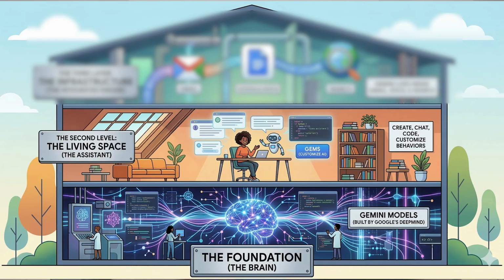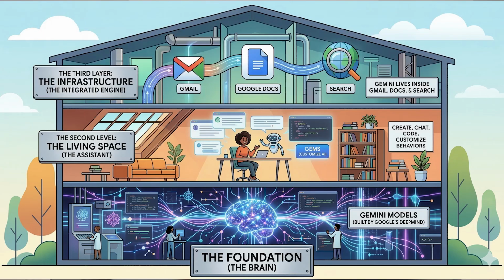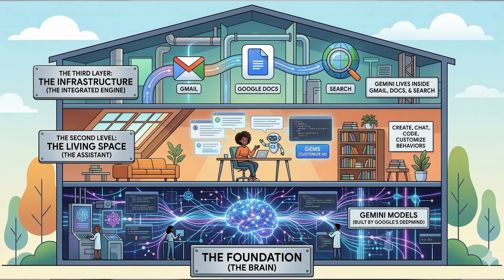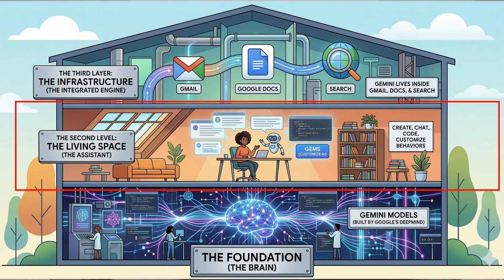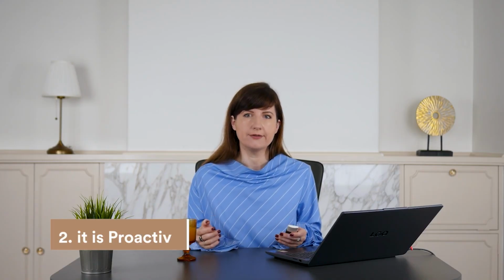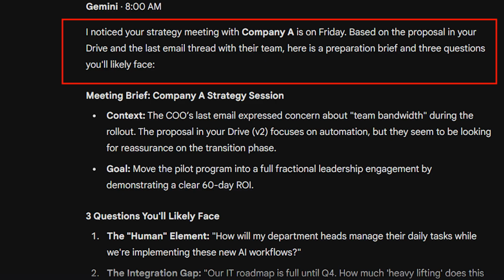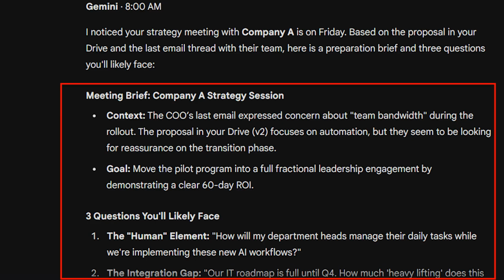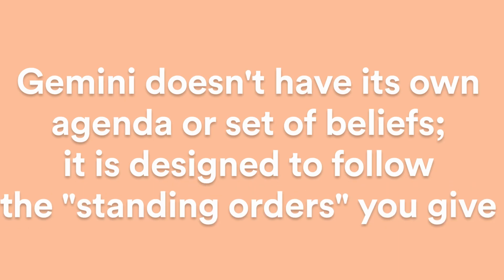Gemini Google AI The Only AI That Handles It All Images, Video & Text Class Two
Are you tired of switching between multiple AI tools for different creative tasks? What if you could work with one AI that understands text, analyzes images, processes videos, and integrates seamlessly with the tools you already use every day?

Meet Google Gemini AI – the tool that's changing how creatives work with multiple content formats at once.

With over 750 million monthly users (and growing faster than ChatGPT in many markets), Gemini isn't just another AI chatbot – it's your creative partner that lives inside Gmail, Google Docs, Chrome, and your phone. It's AI that meets you where you already work.

What Makes This Class Different:

This isn't a technical AI course. It's a creative toolkit for anyone who wants to produce better content faster, generate stunning visuals, and turn ideas into reality – all without technical knowledge.

In this hands-on class, you'll discover how to:

Multimodal Content Creation:

Analyze images and get creative feedback on your visual work
Process videos to extract insights, summaries, and content ideas
Combine text, images, and context in ways ChatGPT simply can't
Generate AI visuals directly within your workflow
Creative Ideation & Brainstorming:

Generate endless creative concepts across multiple formats
Get professional-level feedback on your work instantly
Overcome creative blocks with multimodal inspiration
AI-Powered Productivity for Creatives:

Build personalized AI assistants for specific creative tasks (grammar checking, brand voice, fitness coaching)
Turn complex research into detailed creative briefs with Deep Research
Summarize long documents, videos, and visual content in seconds
Manage creative projects across Gmail, Docs, and Drive seamlessly
No-Code App & Prototype Creation:

Build functional apps and interactive prototypes just by describing what you want, without writing code
Why Gemini for Creatives?

Unlike other AI tools, Gemini excels at understanding visual and textual context together, maintaining creative direction across extended projects, and working inside the Google tools you use daily. It's like having a creative director, visual analyst, and content writer combined – available 24/7, wherever you work.

What You'll Learn:

Foundation (Perfect for AI Beginners):

How to communicate with Gemini using effective prompting techniques
How to structure your prompts for better results
How to work with text, images, and video in one conversation
Creative Applications:

Brainstorming with text, image, and video analysis combined
Creating marketing campaigns with visual and written content
Building personalized AI assistants for your specific creative needs
Using Deep Research to turn ideas into actionable creative strategies
Advanced Creative Techniques:

Combining visuals and words for better creative solutions
How to spot and prevent AI mistakes (hallucinations)
Building no-code apps and prototypes for your creative business
Integrating Gemini into your existing Google workspace workflow
You don't need to understand how AI works or have any programming knowledge. If you can use Gmail or Google Docs, you can use Gemini. This class is designed specifically for non-technical creatives who want powerful results without complexity.

Course Structure:

4+ hours of step-by-step video tutorials
Real creative projects you'll build alongside me
Downloadable resources including prompting templates and guides
Community access to connect with fellow creatives and get support
Certificate of completion to showcase your new AI skills

Freelancers & Solopreneurs:

Content creators who work with multiple media formats (text, images, video)
Graphic designers needing AI assistance with concept development
Photographers wanting AI feedback and creative direction
Coaches and consultants creating educational materials
Marketing & Business Creatives:

Social media managers creating visual and written content
Email marketers crafting multimedia campaigns
Brand strategists developing comprehensive creative strategies
Small business owners managing content across platforms
Creative Professionals:

Writers combining visual research with content creation
Course creators developing multimedia learning materials
Presentation designers working across formats
Anyone juggling multiple creative tools and wanting one unified AI partner
Why Now?

AI is transforming creative work, but it's not replacing creatives – it's empowering them. The creatives who learn to collaborate with AI today will have a massive advantage tomorrow. This class gives you that edge.